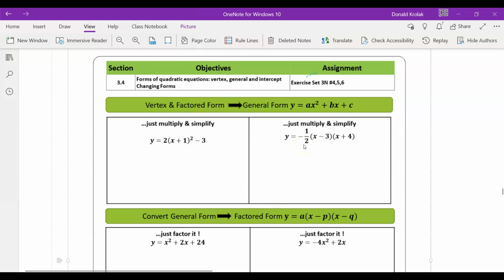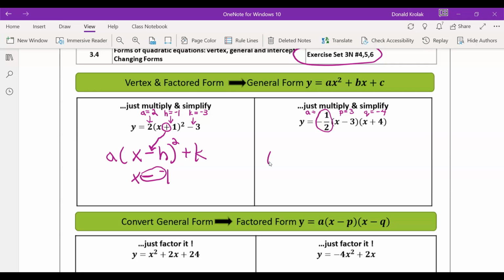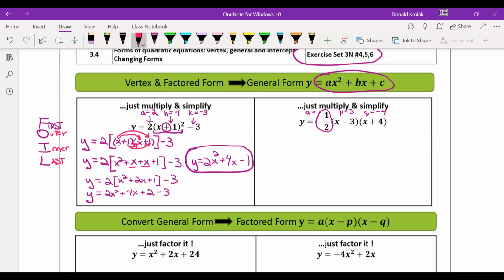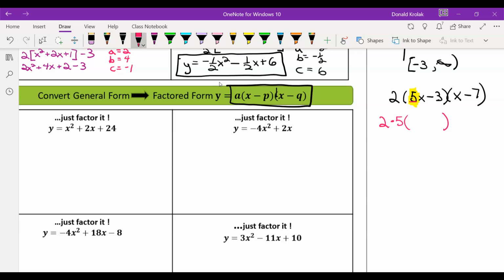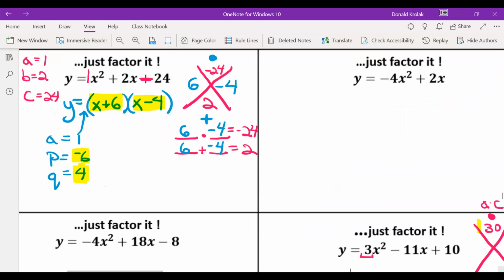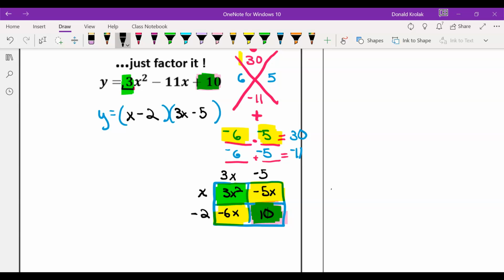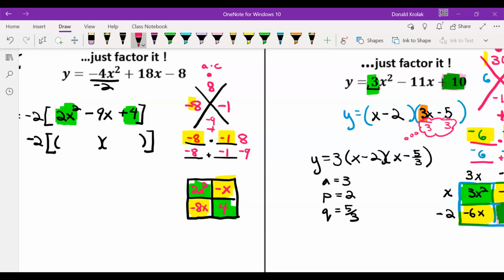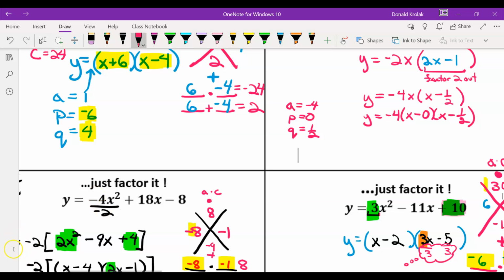Section 3.4N Convert between Quadratic Forms